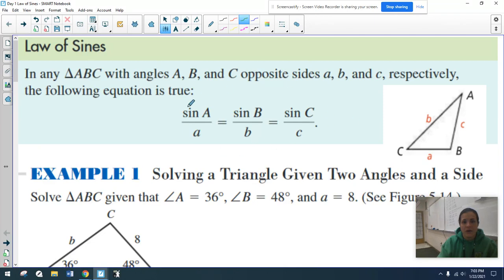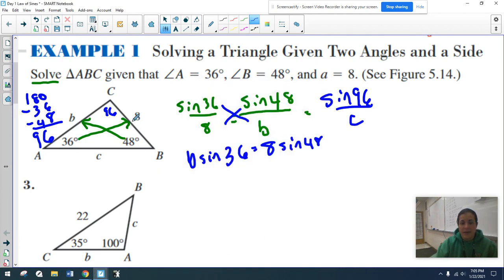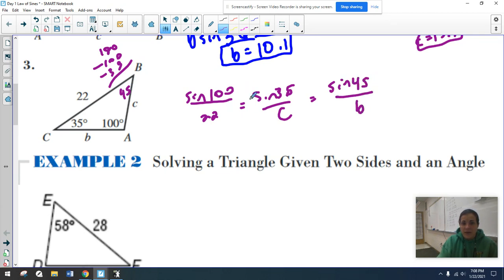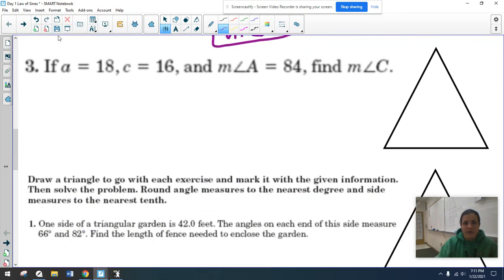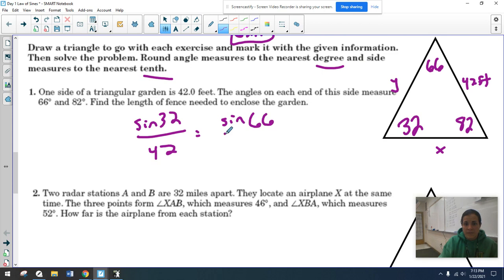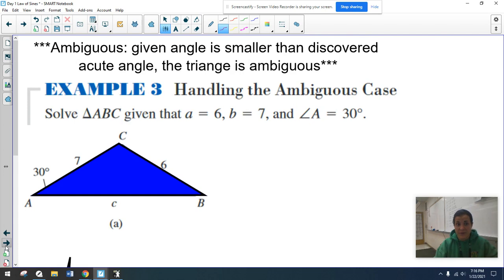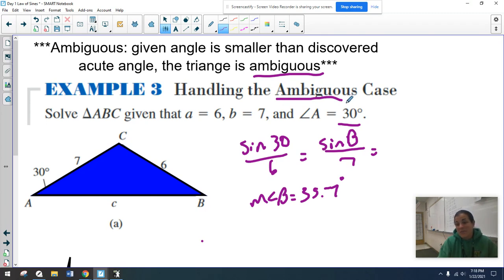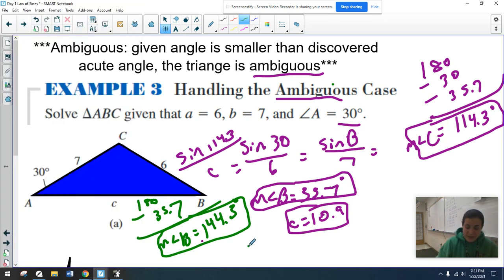Day 1 Law of Sines 2021